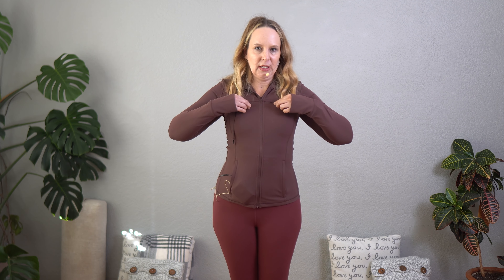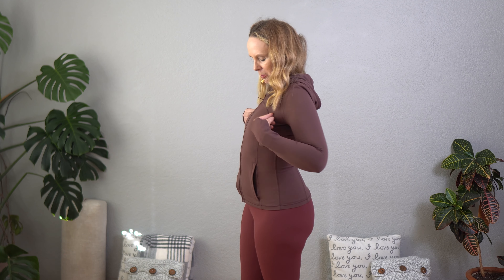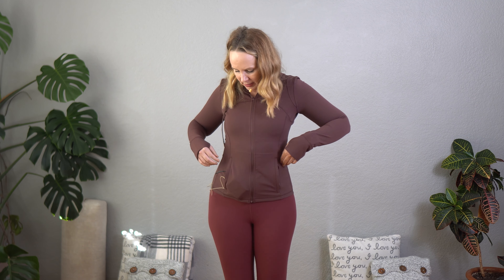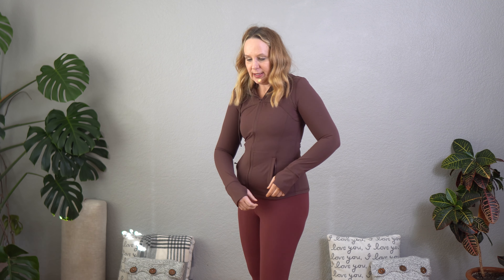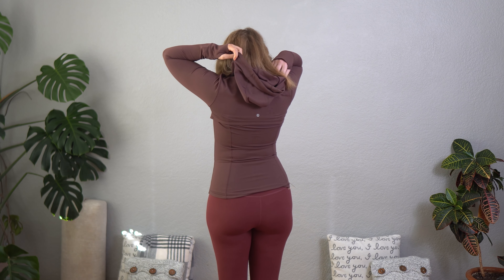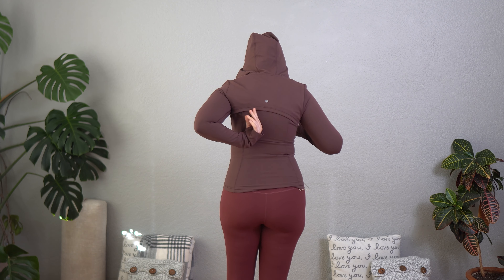CRZ YOGA Butterluxe Womens Hooded Workout Jacket